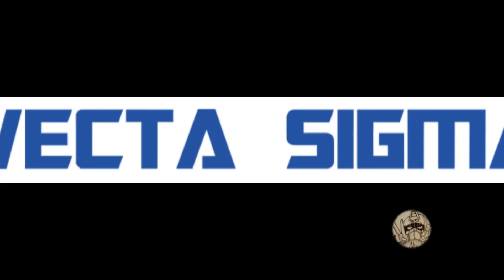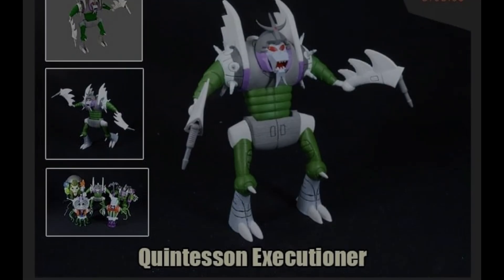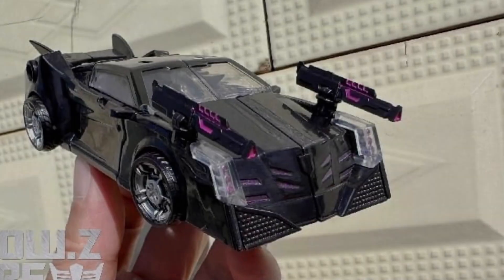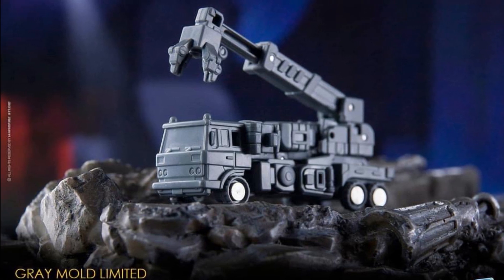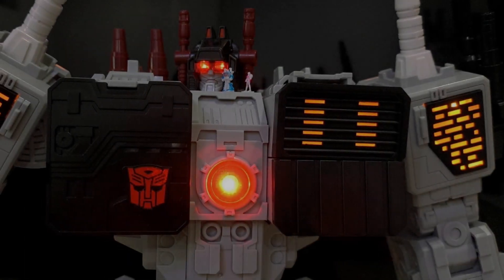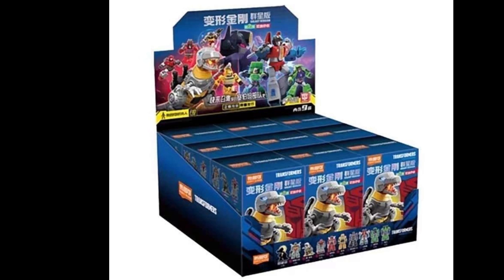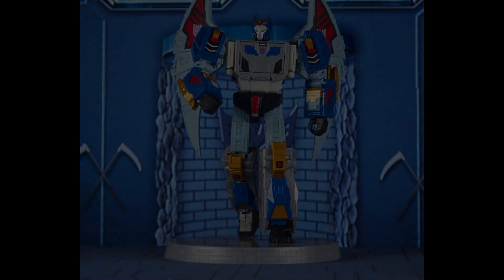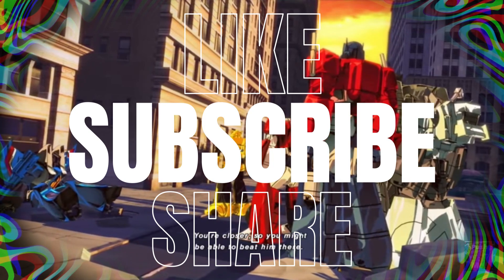NEWS - This Is The Metroplex You Are Looking For! - APC To Release...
NEWS - This Is The Metroplex You Are Looking For! - APC To Release Transformers Prime Vehicon - Transformers X Blox group Season 2 blind boxes - Hasbro Haslab Deathsaurus prototype on ebay - DR Wu inferno - LEK customs Mega prime - Funbie studio executioner - Robosen black friday sale - Good smile company dead space figure

Screen Rant Article missing 15 minutes from rise of the Beasts

Tobe Nwigwe and Nas feat. Jacob Banks- "On My Soul" (Music from Transformers: Rise of the Beasts)